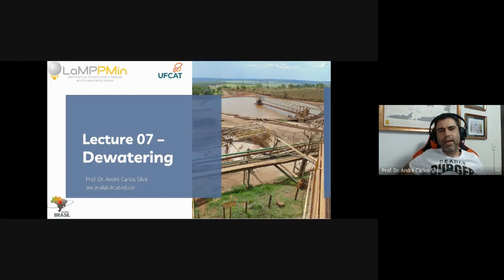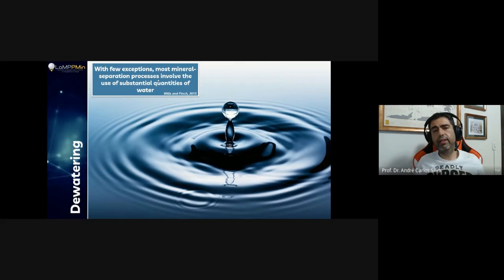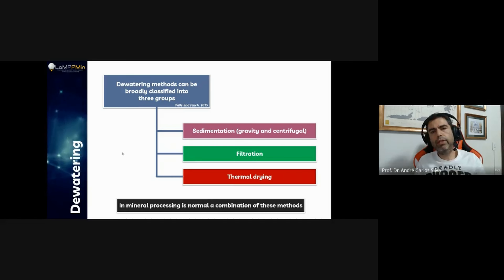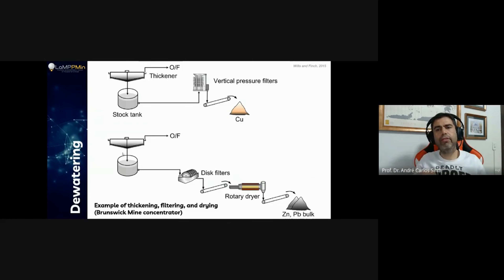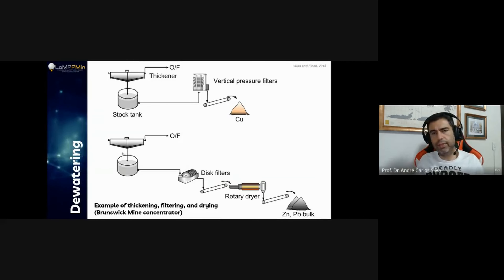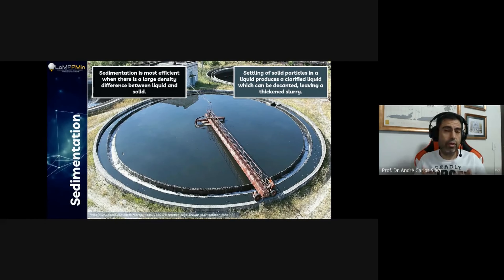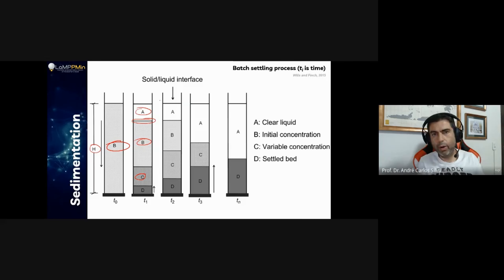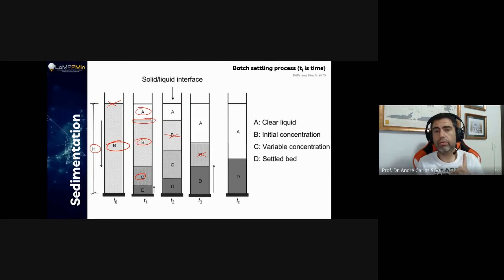Mineral Processing in Brazil: Currently advances and challenges: Lecture 07 Dewatering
This lecture is part of the course entitled "Mineral Processing in Brazil: Currently advances and challenges" offered by the Andifes International Virtual Mobility Program Destination: Brazil In this course the mineral processing of Brazilian deposits will be presented. The current techniques will be addressed in details, covering not only the fundamentals, but also real applications. An in dept view of the Brazilian mineral industry will be presented, focusing in the sustainability and the challenges faced nowadays by this strategic industrial sector. In this lecture Prof. Silva presents the fundamentals of Dewatering.